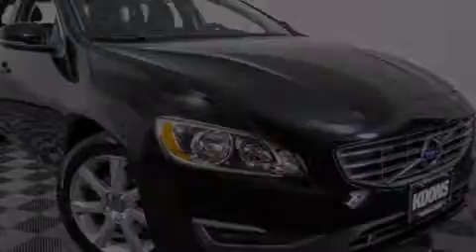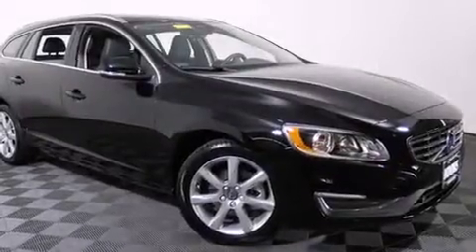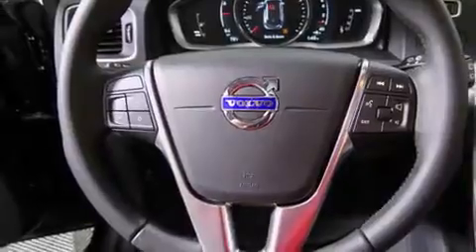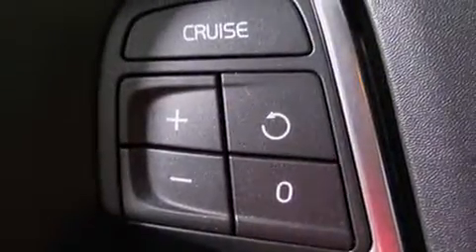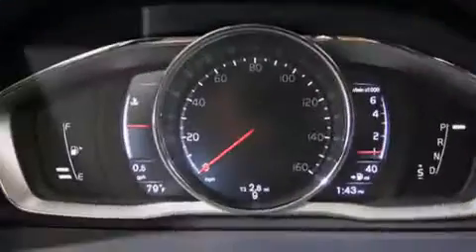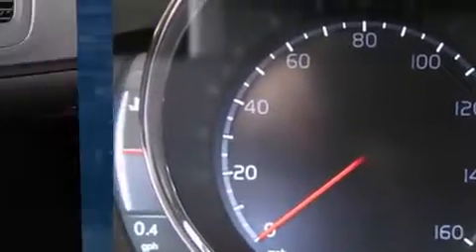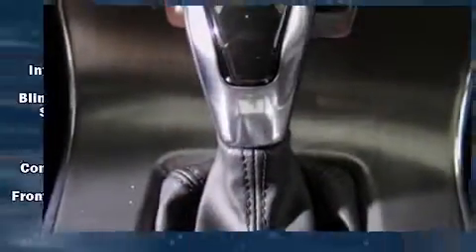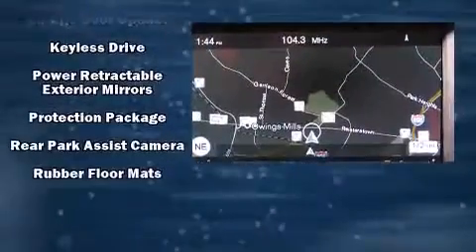2016 Volvo V60 T5 Premier FWD in Owings Mills, MD 21117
Koons Volvo Cars of Owings Mills
9610 Reisterstown Rd.
in Owings Mills, MD 21117

Treat yourself to a test drive in the 2016 Volvo V60. This 4 door, 5 passenger wagon offers the features and options for which you've been searching. Performance and efficiency are both prioritized thanks to the 2 liter 4 cylinder engine, and for added security, dynamic Stability Control supplements the drivetrain. A turbocharger is also included as an economical means of increasing performance. Volvo prioritized practicality, efficiency, and style by including: a built-in garage door transmitter, tilt and telescoping steering wheel, turn signal indicator mirrors, rain sensing wipers, power windows, remote keyless entry, and power seats. Storage solutions are integrated throughout the interior, demonstrating thoughtful attention to detail. For drivers who enjoy the natural environment, a power moon roof allows an infusion of fresh air. Volvo ensures the safety and security of its passengers with equipment such as: head curtain airbags, front SIDE impact airbags, traction control, brake assist, anti-whiplash front head restraints, a security system, an emergency communication system, and 4 wheel disc brakes with ABS. Our sales reps are knowledgeable and professional. We'd be happy to answer any questions that you may have. We are here to help you.